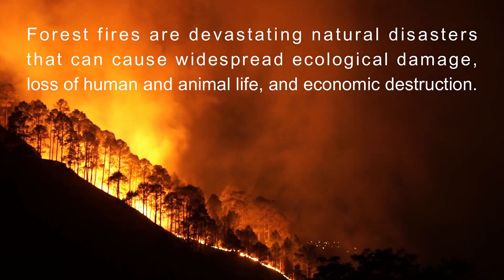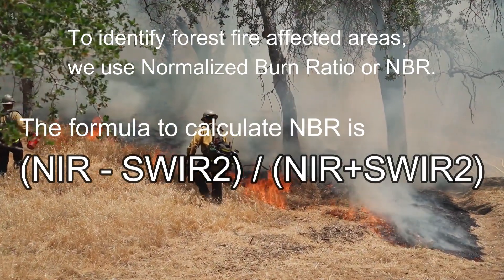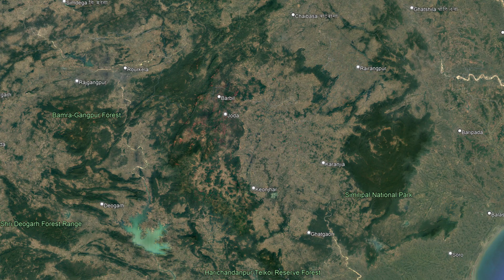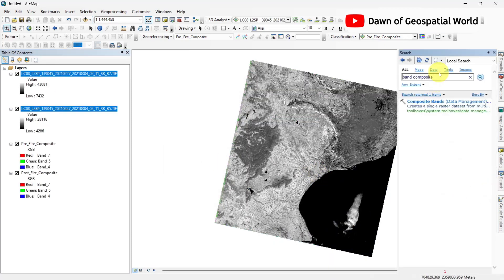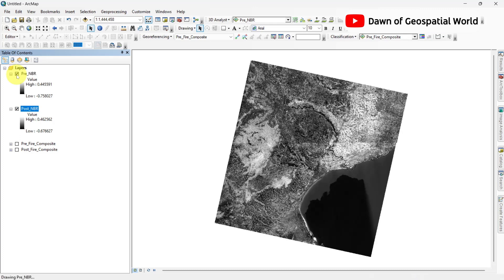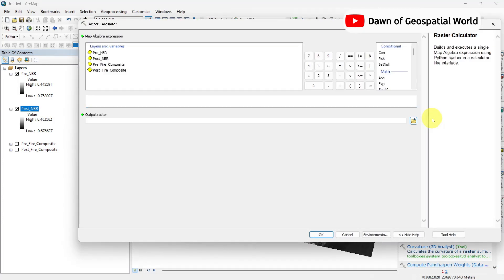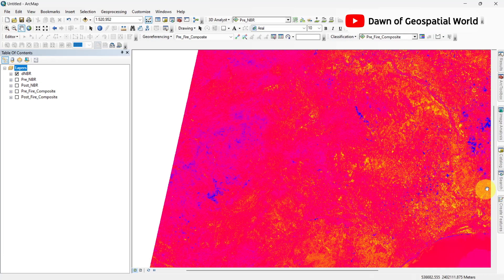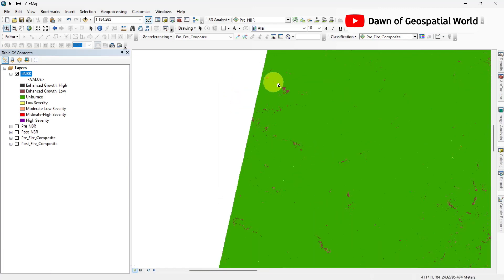Normalized Burn Ratio | Calculate NBR | Identify Forest Fire Affected Areas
Forest fires, also known as wildfires, are destructive and often devastating natural events that can have far-reaching ecological, environmental, and social impacts. Monitoring and assessing the extent of forest fire damage is crucial for effective management and recovery efforts. One valuable tool for assessing the severity of forest fires is the Normalized Burn Ratio (NBR).

Normalized Burn Ratio (NBR):
The Normalized Burn Ratio is a remote sensing index used to quantify the severity of burn areas after a wildfire. It provides information about the condition of vegetation before and after the fire, allowing for the classification of burn severity into different categories such as low, moderate, and high severity. NBR is calculated based on the differences in reflectance of near-infrared (NIR) and shortwave infrared (SWIR) bands of satellite or aerial imagery.

NBR = (NIR - SWIR2) / (NIR + SWIR2)
NIR: Near-Infrared band
SWIR2: Shortwave Infrared band 2

Chapters
00:00 About Topic (NBR)
00:47 Intro
00:55 Calculate Normalized Burn Ratio (NBR)
04:08 Outro